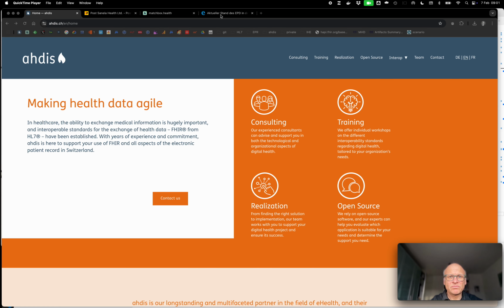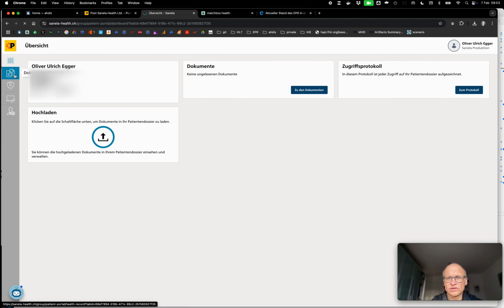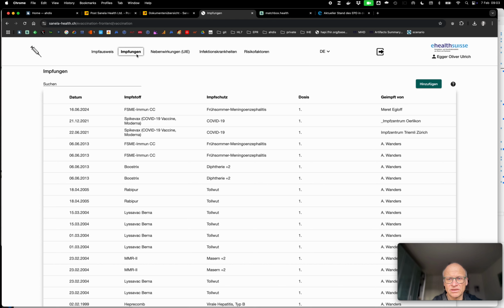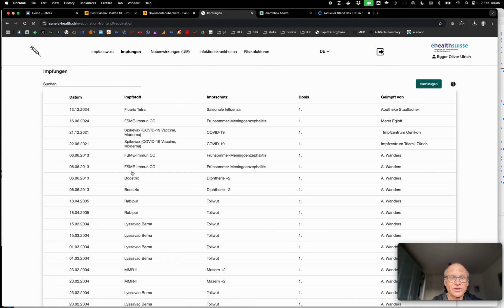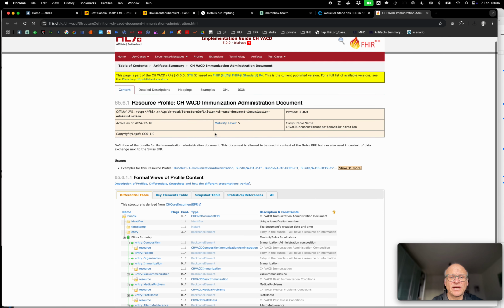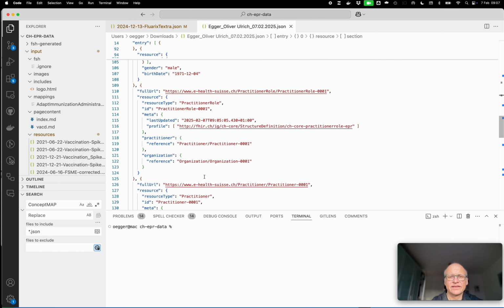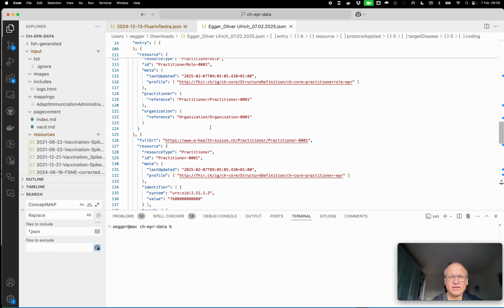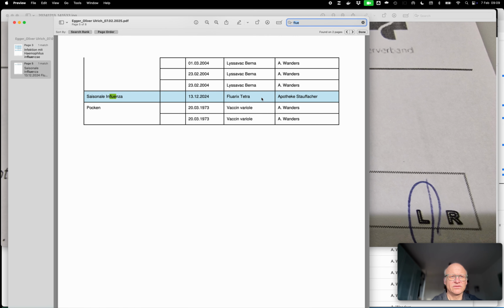Swiss EPR & Health Data - Vaccination Part1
In this series we have a look at how the Swiss EPR adds support for structured health data with the FHIR based exchange formats and how those formats are specified and can be validated.